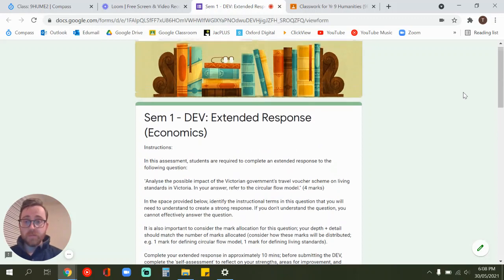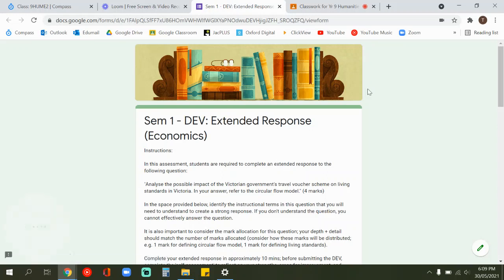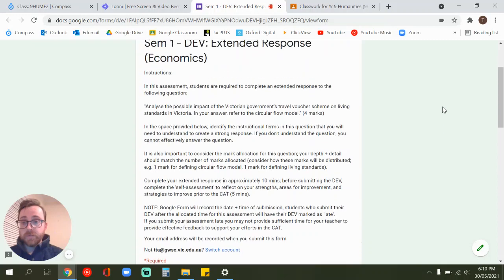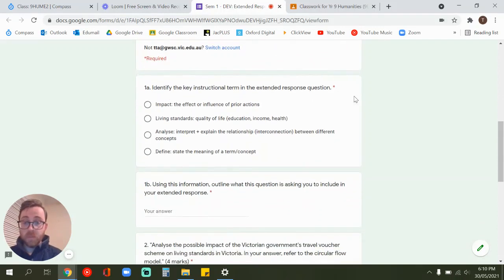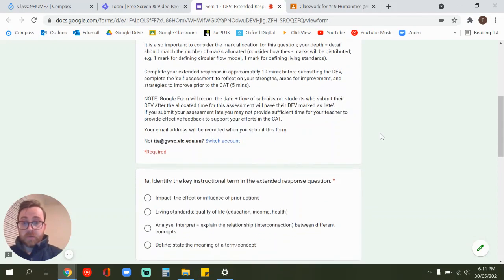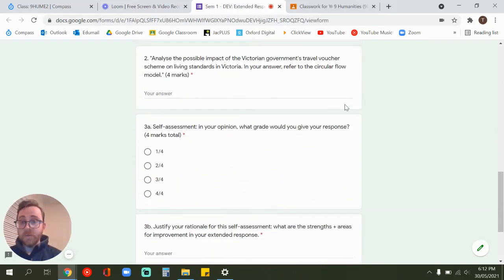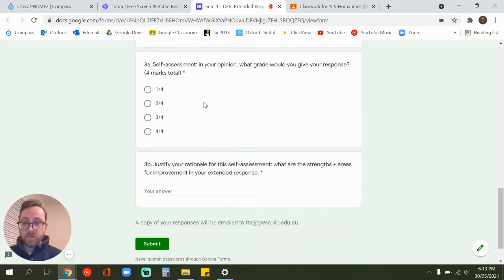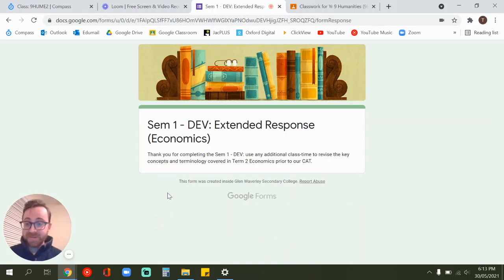31/5 - Yr 9 Humanities: Economics DEV